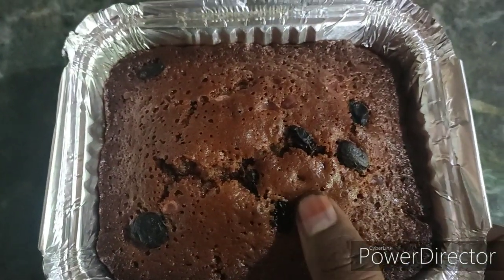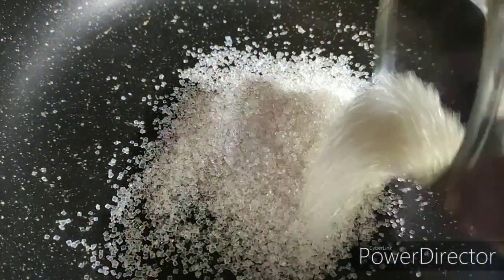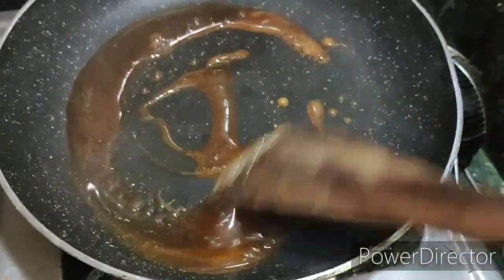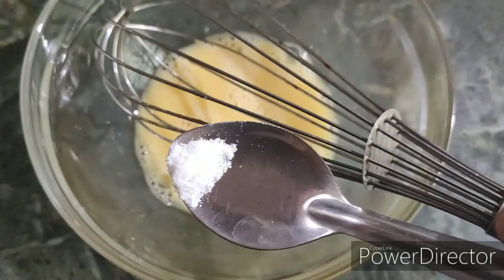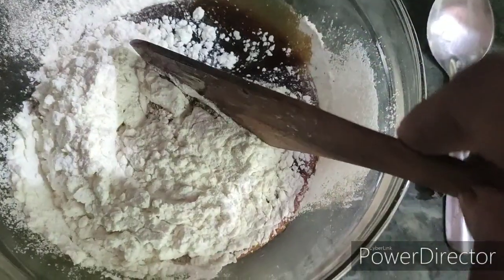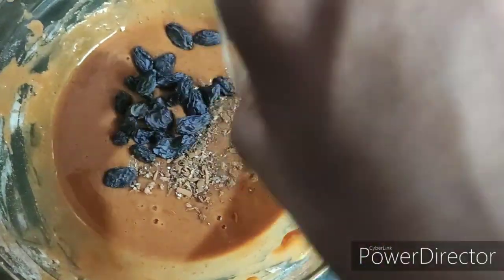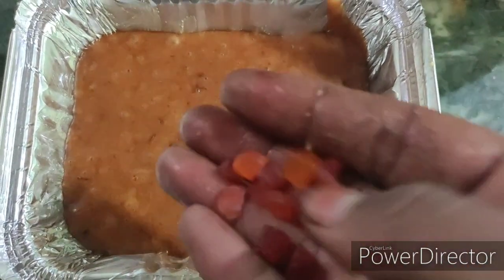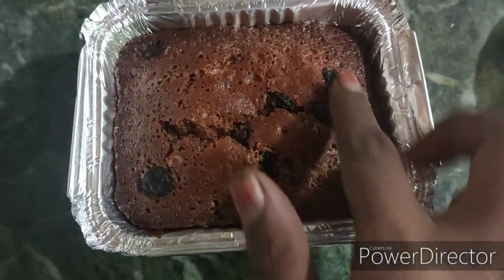Plum cake | fruit cake